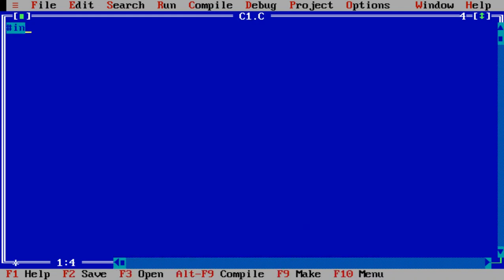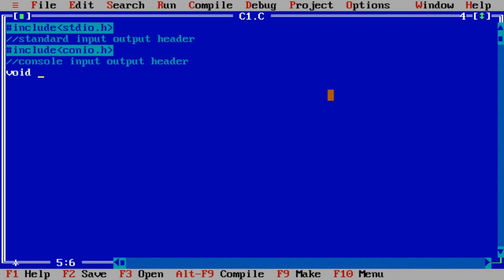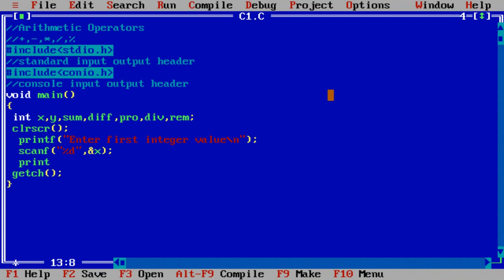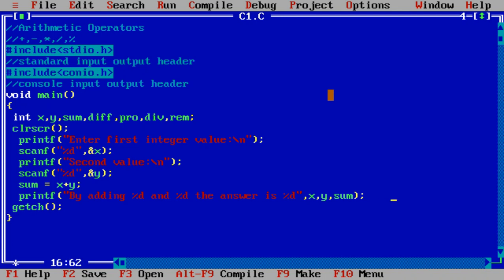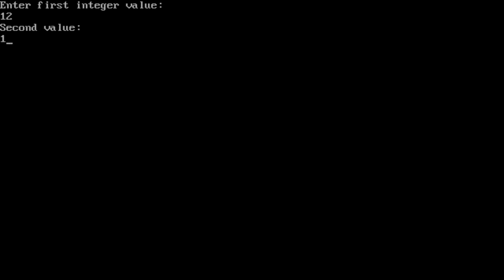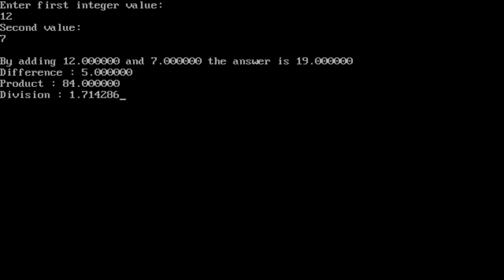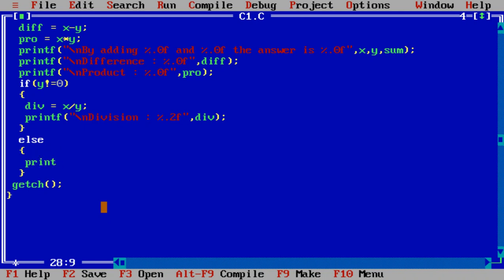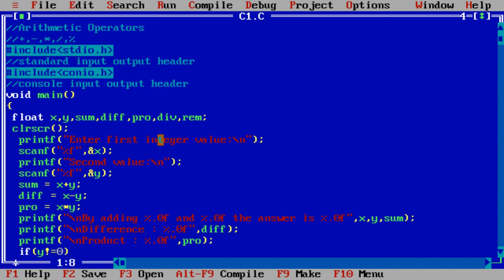Operators in C Language Part 1 : Arithmetic Operators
Arithmetic Operators in C Language